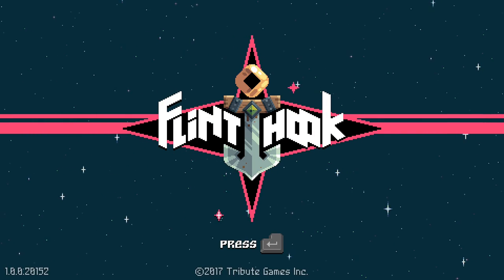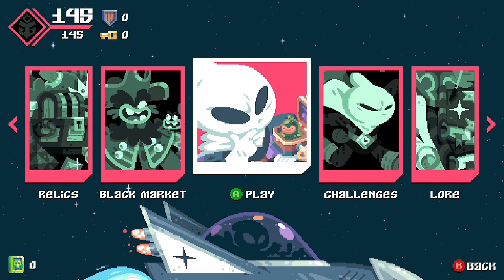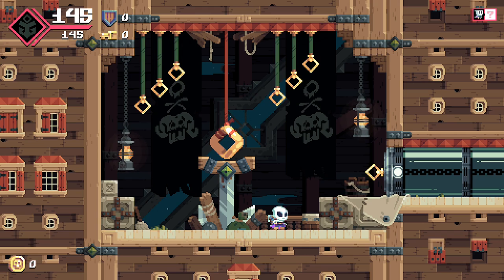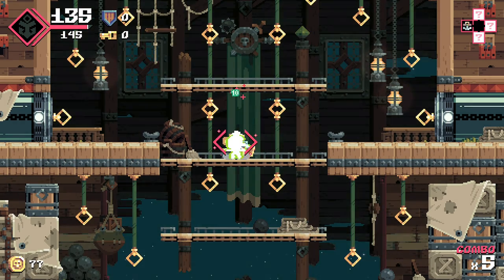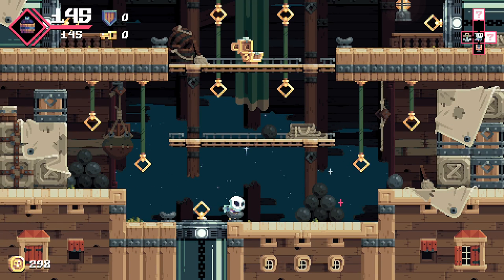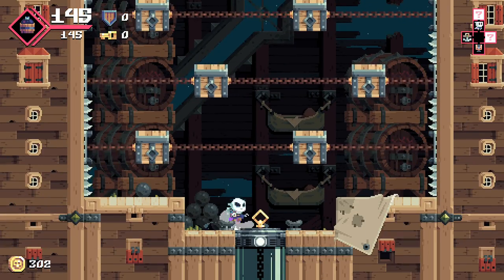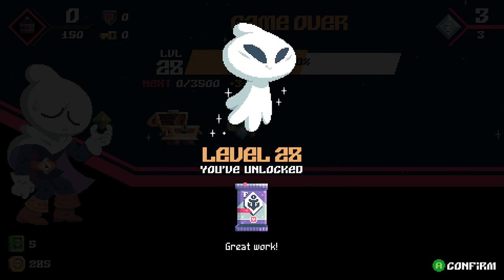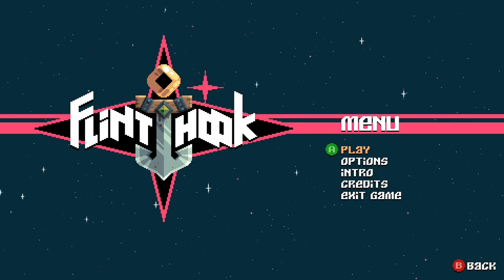Swashbuckling Space Pirate Roguelite! - Flinthook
Flinthook is an action-platforming roguelite that came out in 2017. Super addictive gameplay mixed with a great soundtrack & topped off with an adorable pixel art style! And let's not forget it's based around space pirating & plundering! The difficulty definitely spikes later on, but it's a roguelite, what do you expect?

This is easily a recommendable roguelite in my opinion in 2021. Go ahead and do yourself a favor and pick this up, plus it's usually on sale!